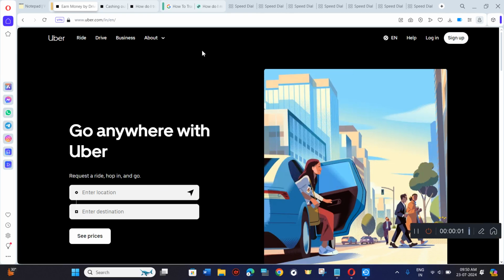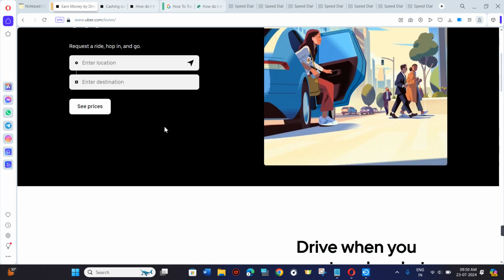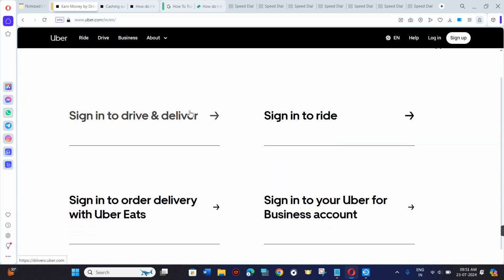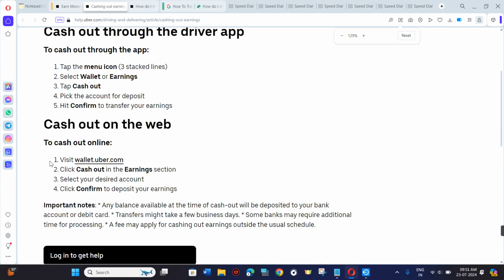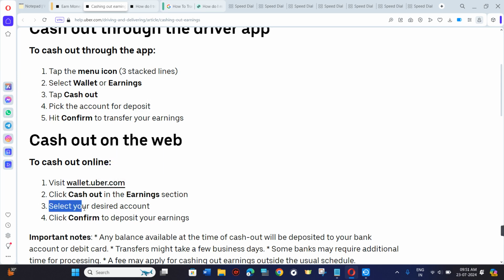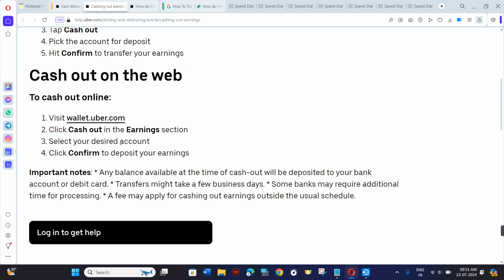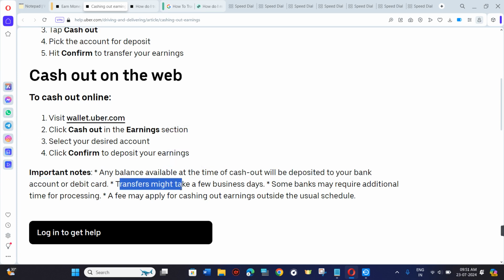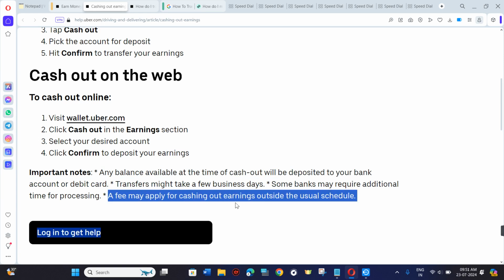How To Transfer Uber Cash to Cash App (2024)